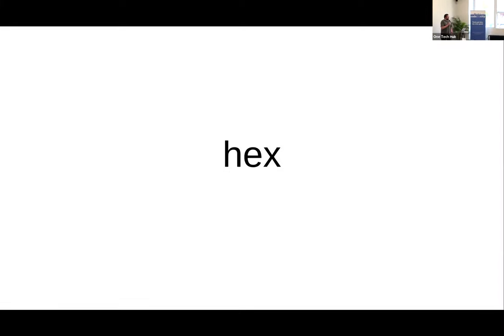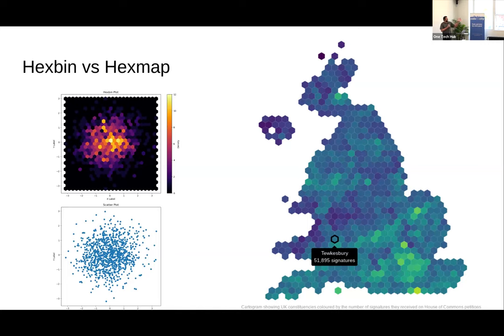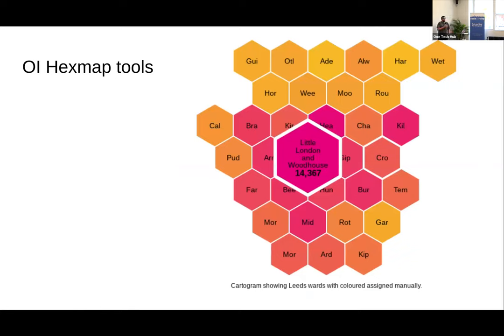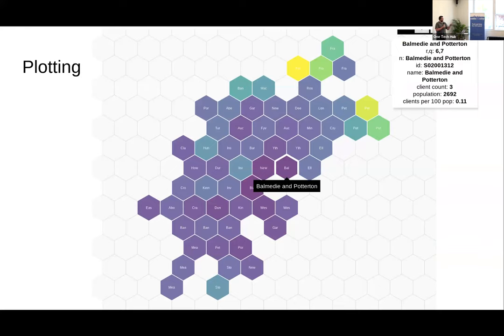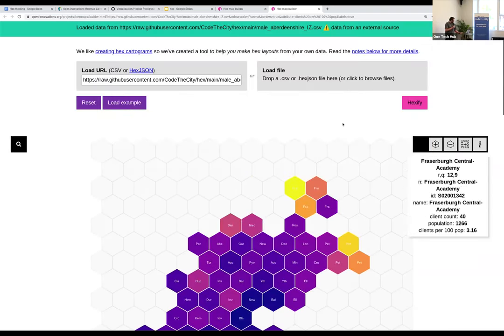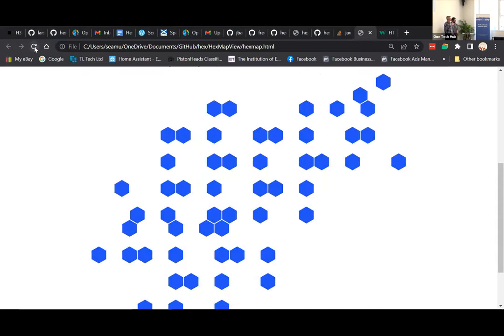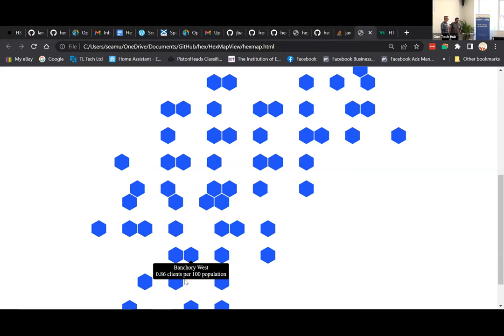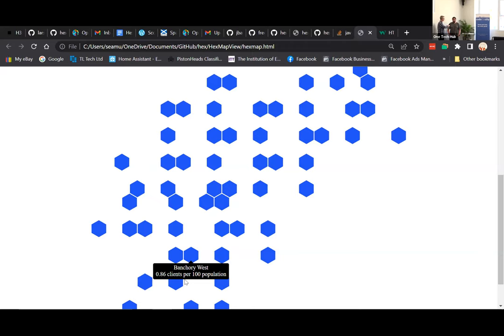CTC29 - Team Hex - Final Update 18 June 2023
The final update from Team Hex at CTC29 - Health hack weekend in Aberdeen on 18 June 2023. The team were experimenting with approaches to creating Hex Maps for standard geographies in Scotland.